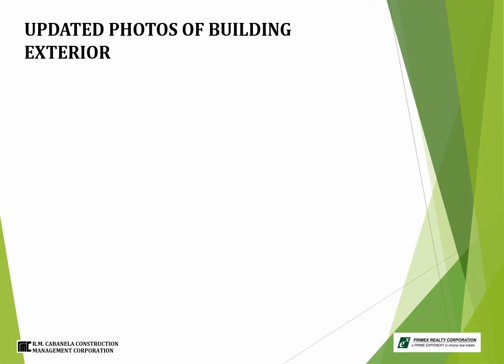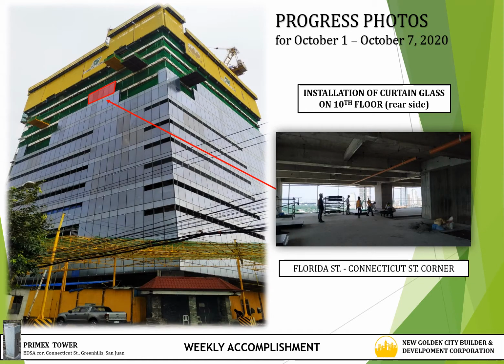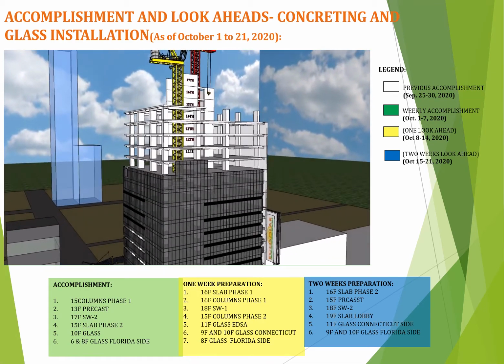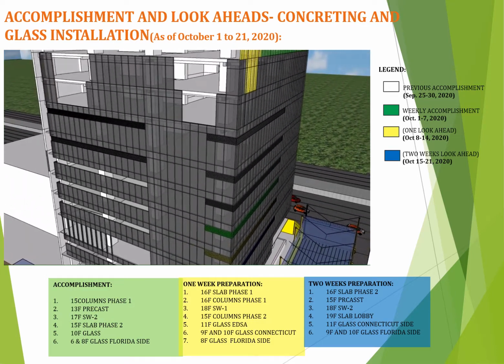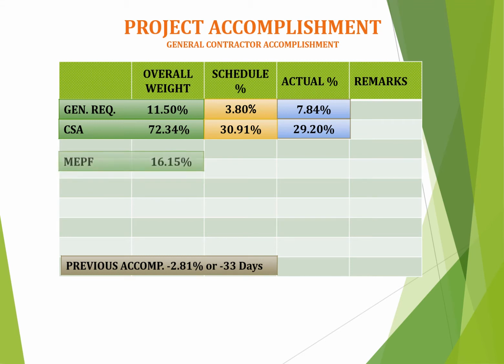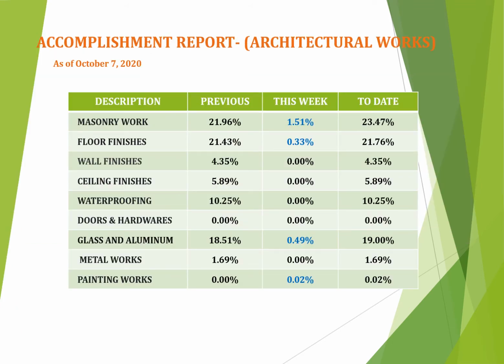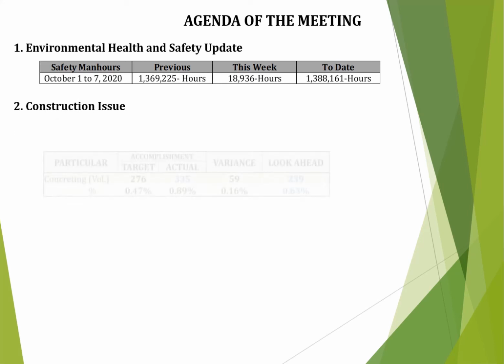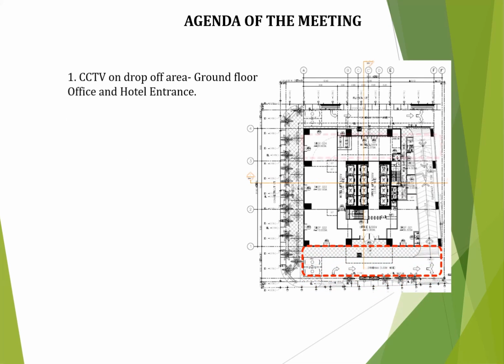Construction Management Meeting No. 73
Primex Tower Project